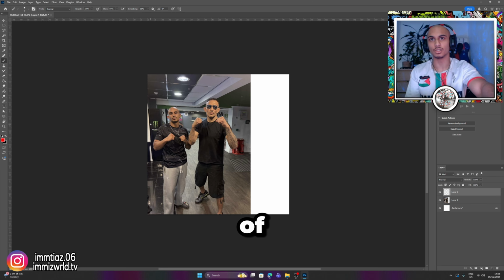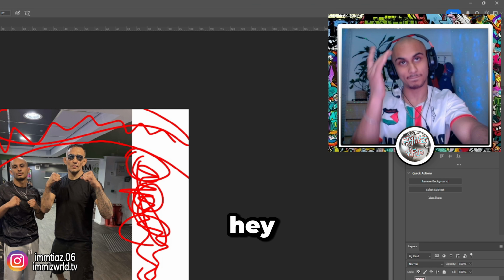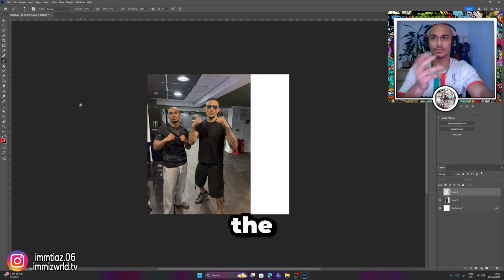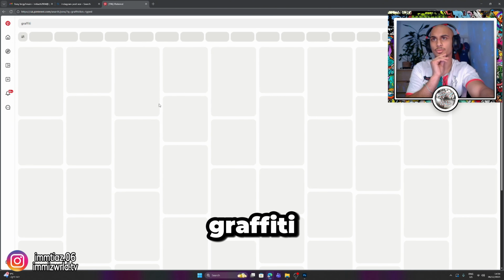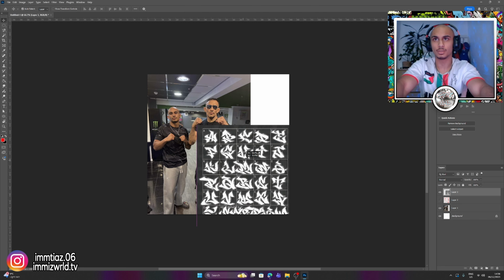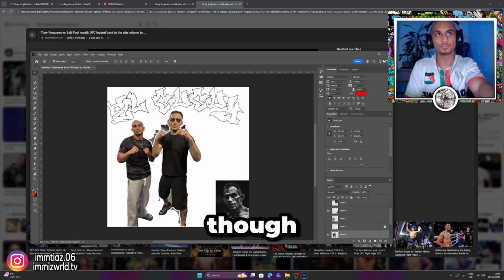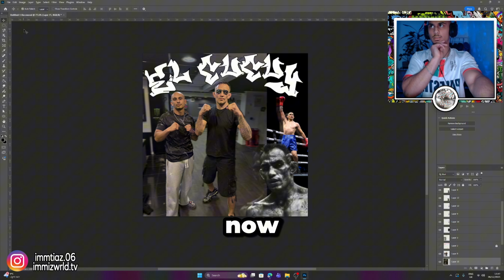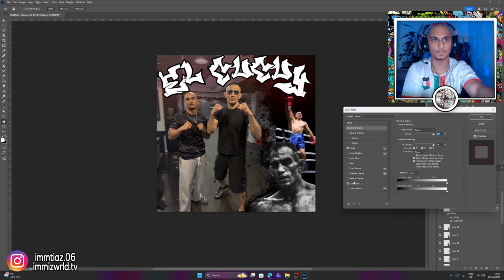I Met Tony Ferguson & Made This Clean Edit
I recently met UFC legend Tony Ferguson and snapped a photo with him — so of course I had to turn it into a clean edit. In this video, I show the original picture, break down the edit, and show the before & after transformation.